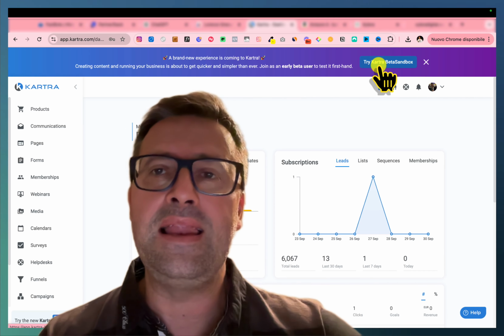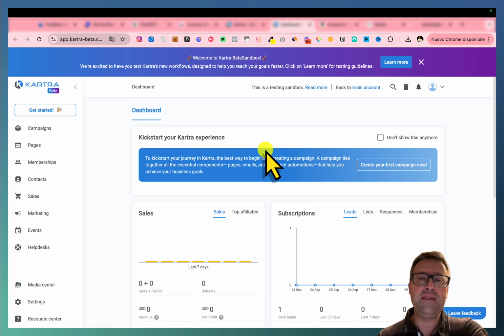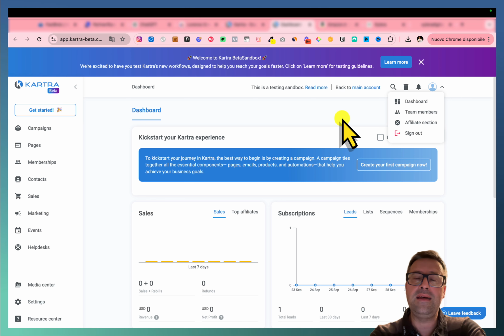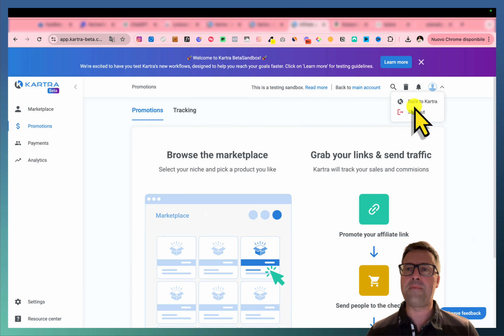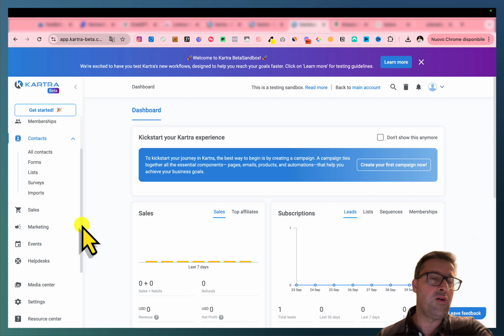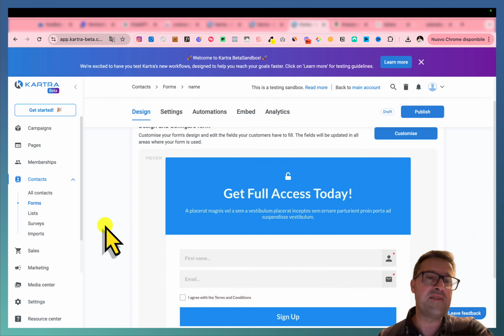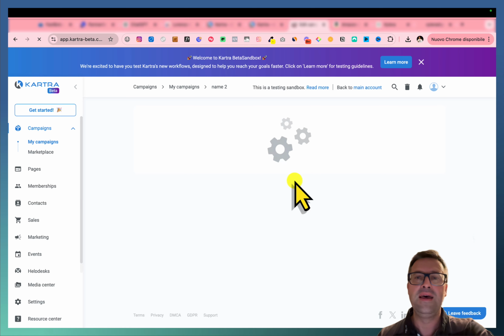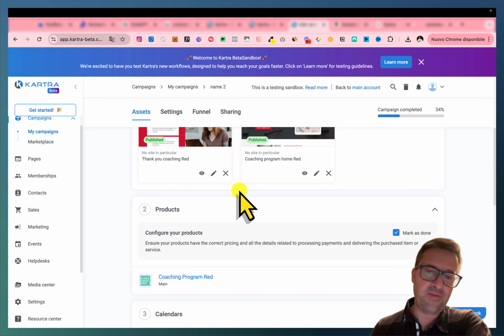Kartra 7.0 Sandbox Demo: Everything You Need to Know!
Try Kartra for FREE and get a special discount at the end of your trial + receive all my exclusive BONUSES!

Need help overcoming obstacles or improving your results with Kartra? Fill out a short questionnaire and book your FREE consultation

In this video, I take you on a full walkthrough of the new Kartra 7.0 Sandbox Demo! 🚀 Discover all the new features and learn how they can take your online business to the next level. Whether you’re an existing Kartra user or just considering it, this complete guide will show you everything you need to know to make the most of this powerful platform.

If you have any questions or need support, drop a comment or book your free consultation.